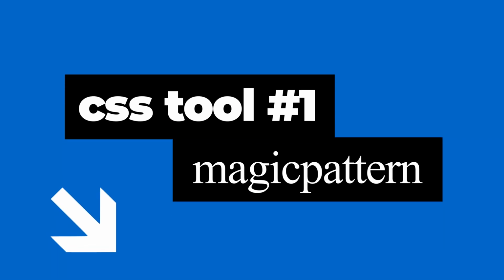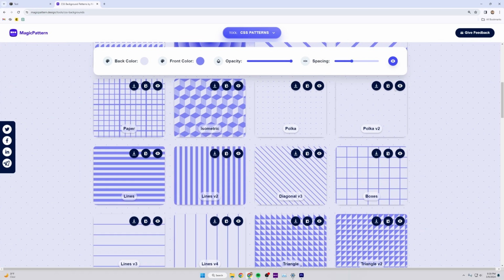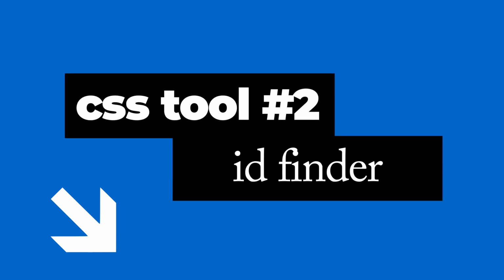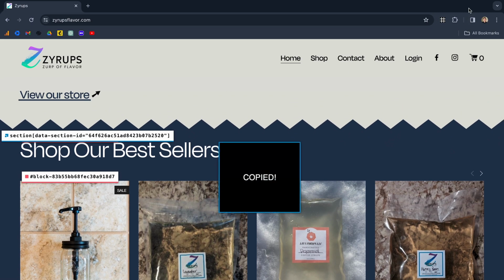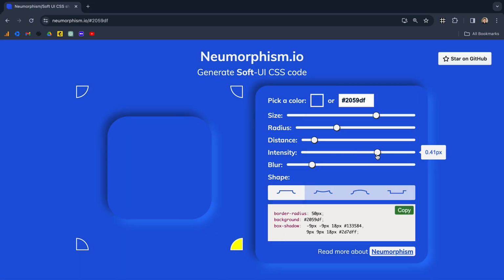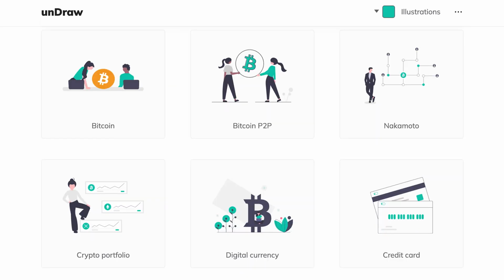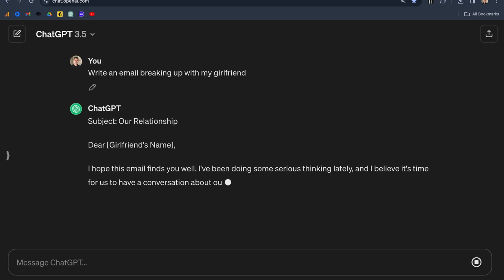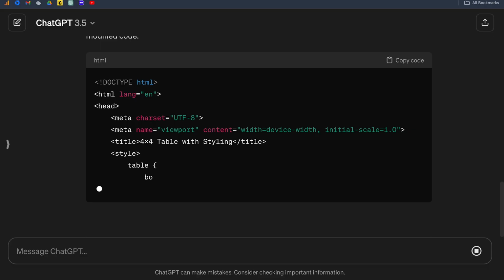My Top 5 FREE CSS Tools for Squarespace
🔗 5 Free CSS Tools

⏱️ Timestamps
0:18 Tool 1: MagicPattern
0:55 Tool 2: Squarespace ID Finder
1:15 Tool 3: Neumorphism
1:38 Tool 4: Undraw
2:00 Tool 5: ChatGPT

Hey 👋 I’m Jay!
I’m an Iowa based marketer whose bread and butter is making Squarespace websites. I work with several industries including e-commerce, non-profit, senior care, restaurant,  retail, and education. I believe a simple website should be inexpensive, secure, and easily accessible. I’m here on YouTube to share my knowledge